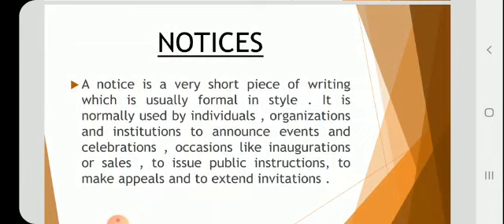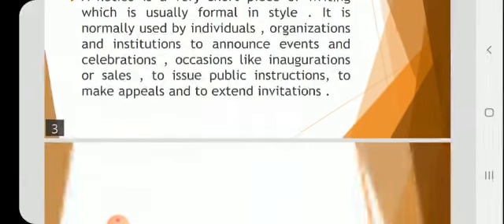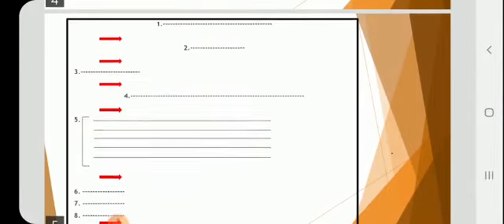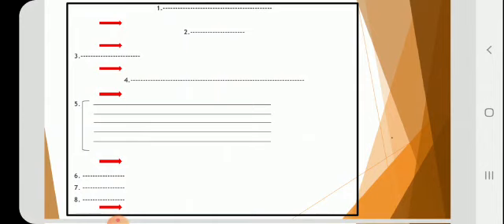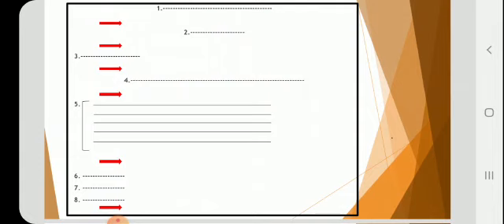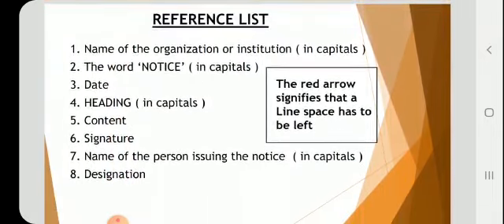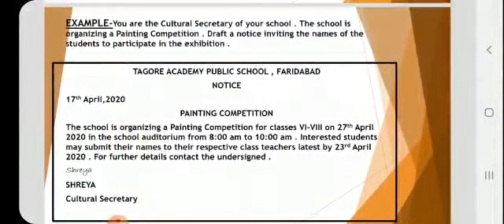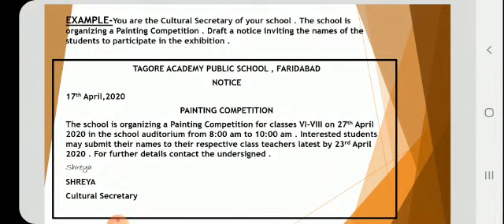Class VIII English Video 1